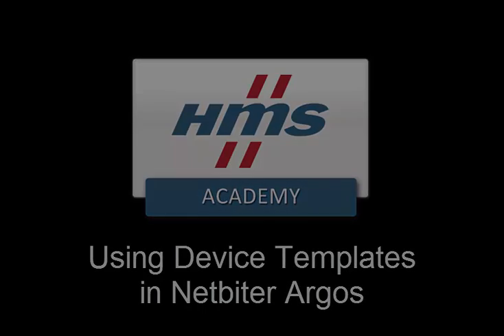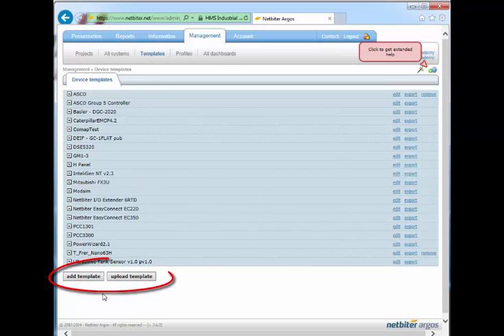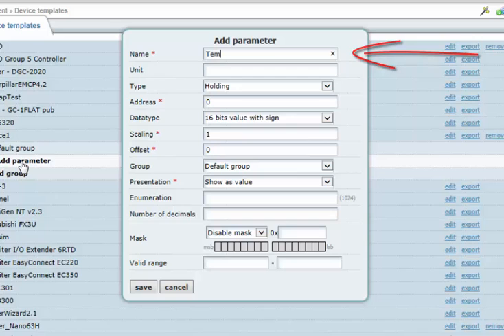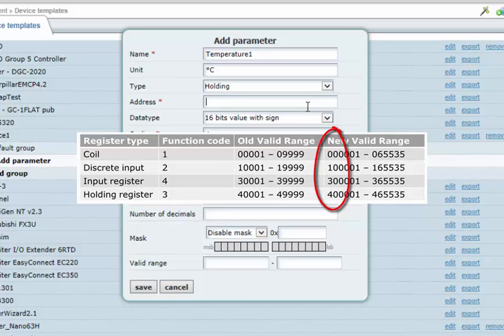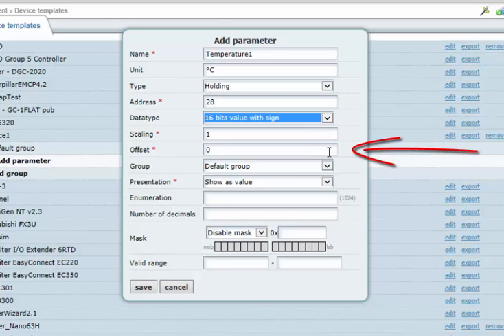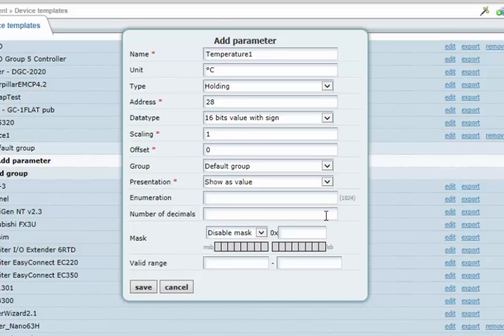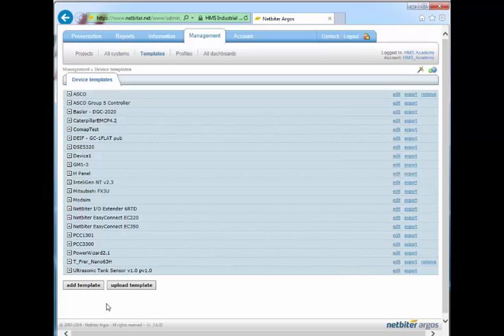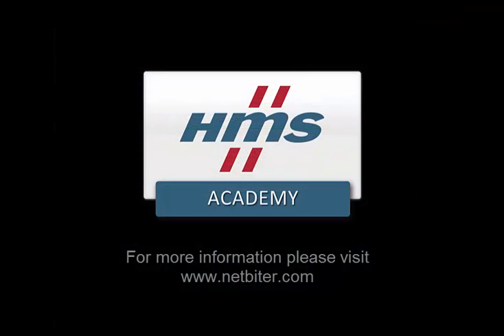Using Device Templates in Netbiter Argos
Technical details on how to use Modbus Device Templates in Netbiter Argos.